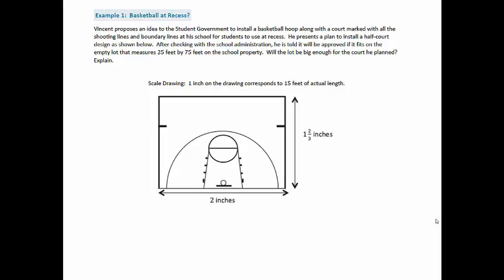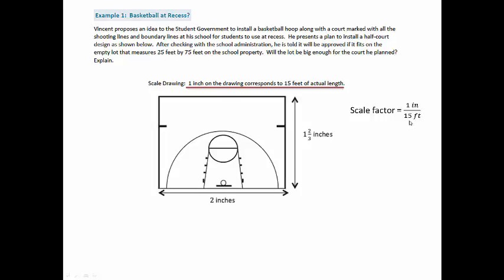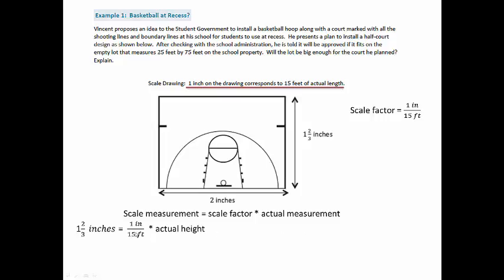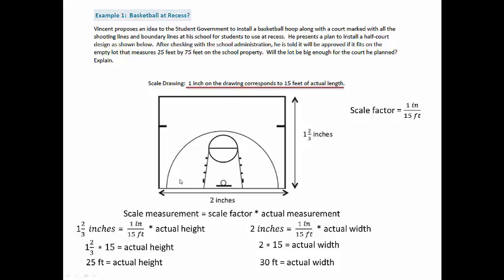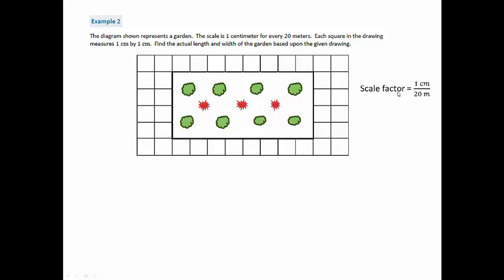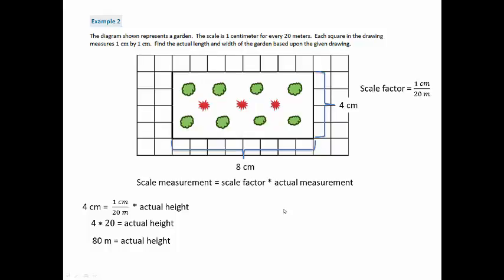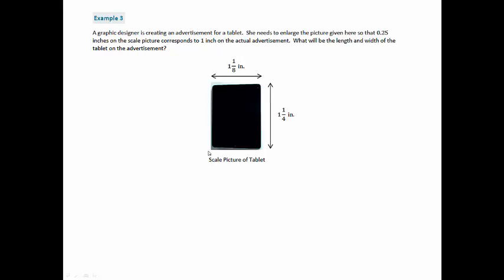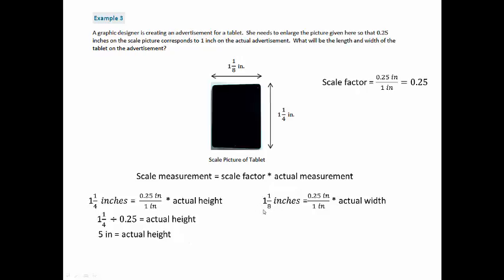G7M1L18E1E2E3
Eureka Math Examples  Grade 7 Module 1 Lesson 18 Examples 1-3